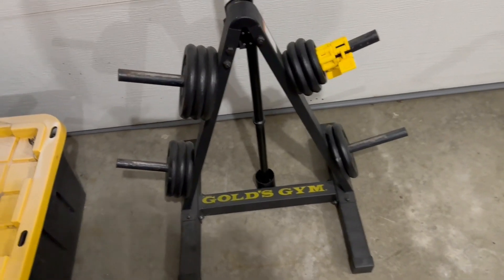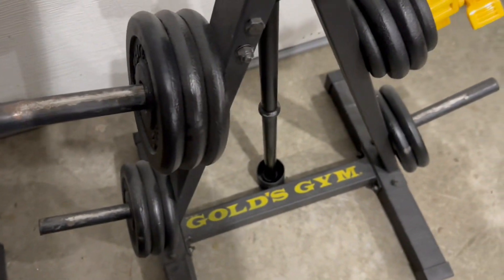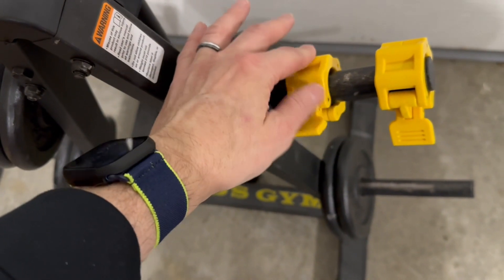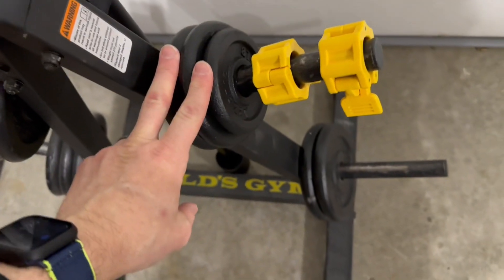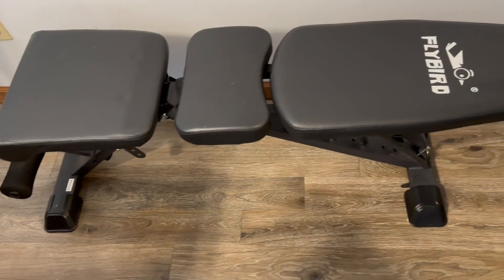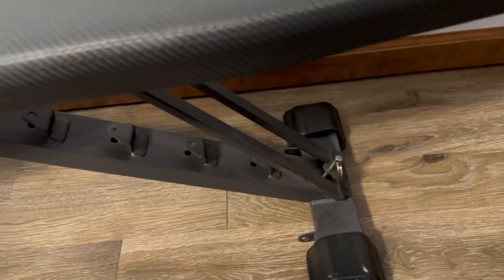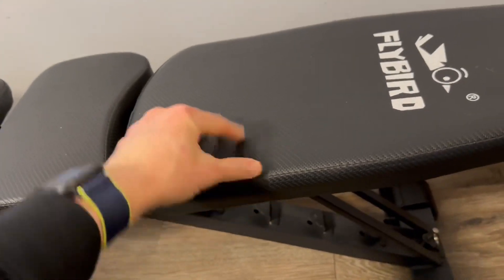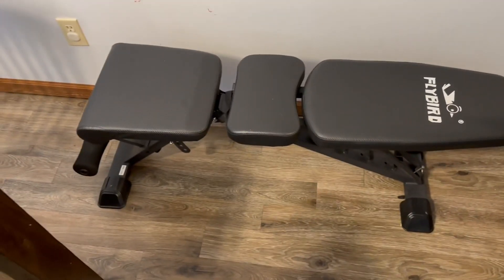Weight set, floor mats, bench